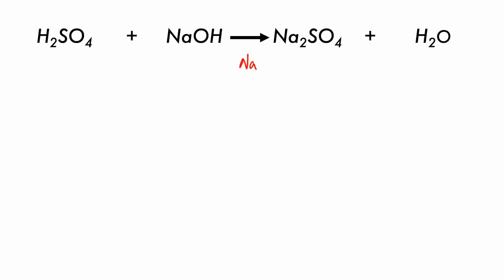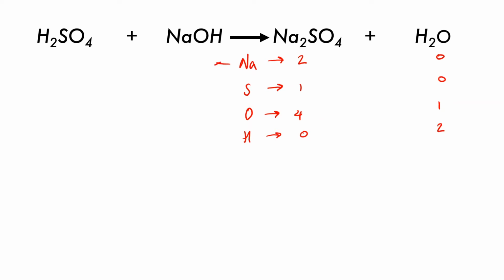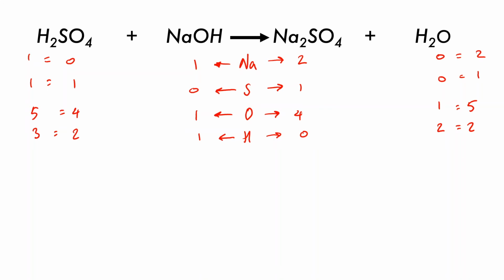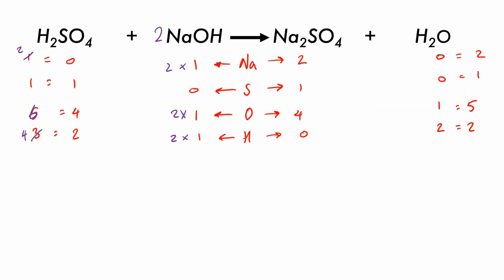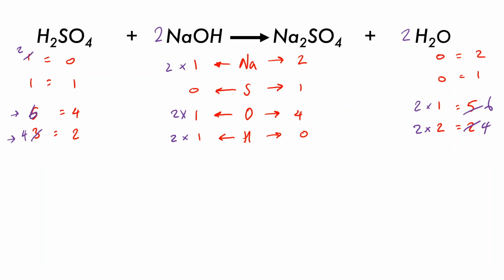Neutralisation Reaction Sulfuric Acid and Sodium Hydroxide Balancing Chemical Reactions H2SO4 NaOH